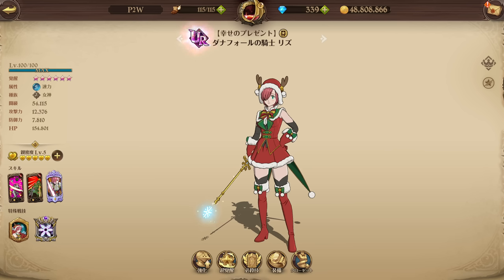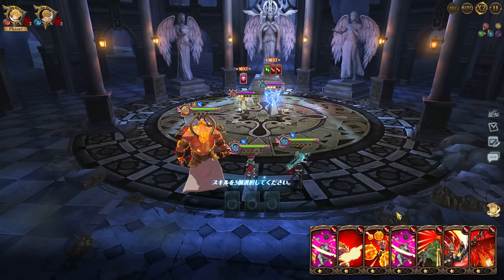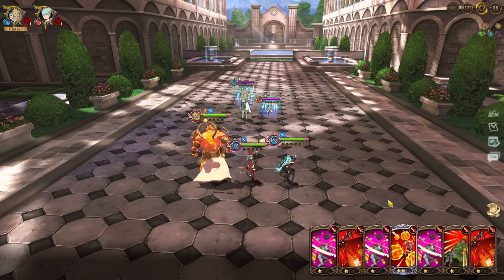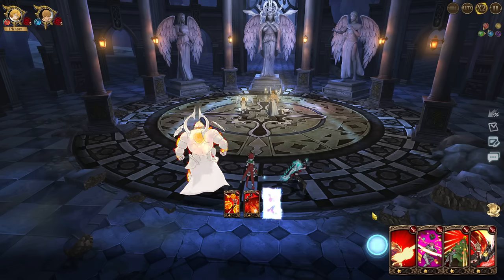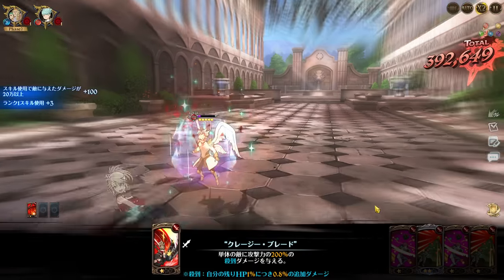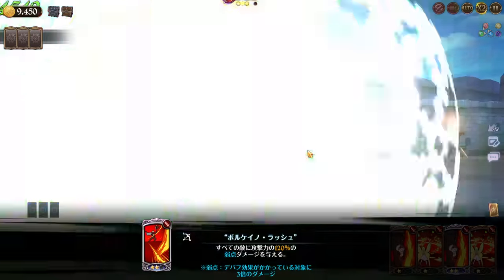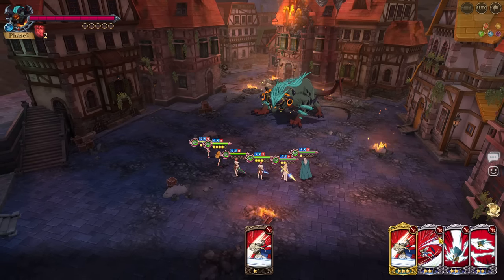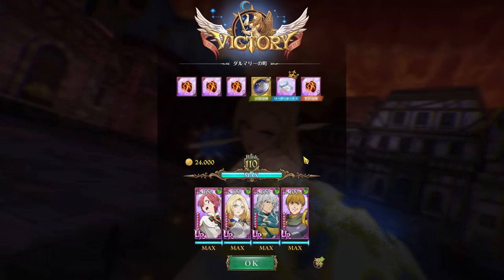A MUST HAVE!! NEW LIZ HOLY RELIC SHOWCASE! | Seven Deadly Sins: Grand Cross